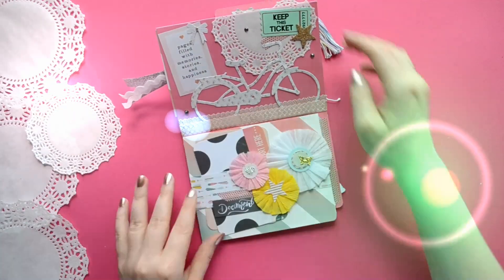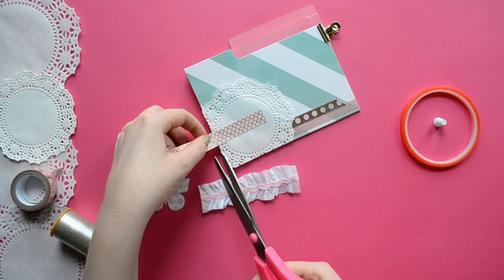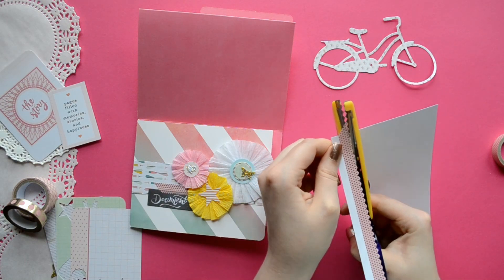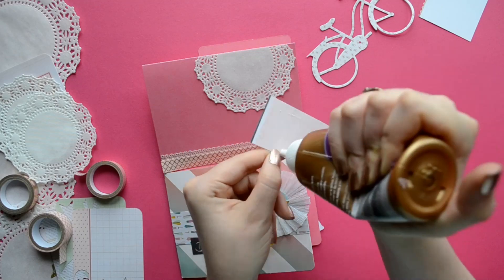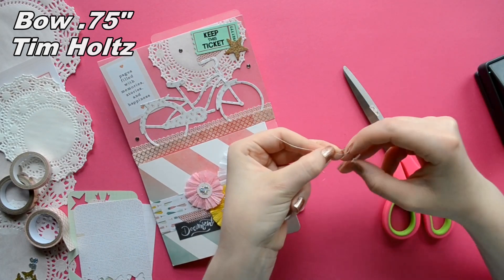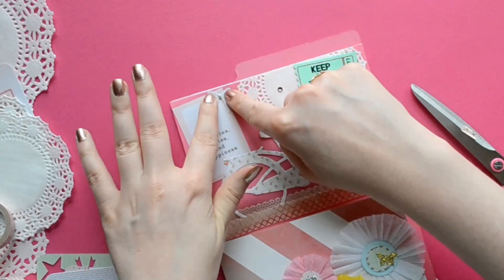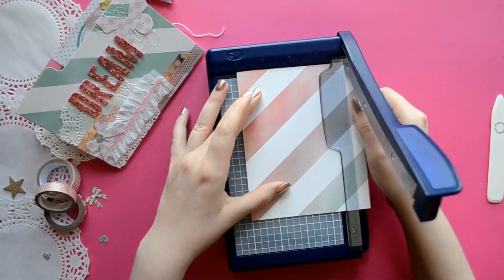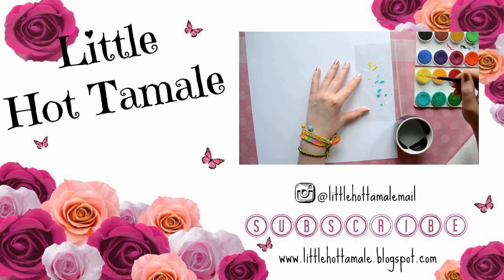Snail Mail File Folder Flipbook Tutorial OR File Folder Mini Album Tutorial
Hello Lovelies!  Today we are going to use a file folder to make a fun pen pal flipbook to send to your snail mail friends OR it can made into a file folder mini album.  For my project I did a hybrid of both, a pen pal letter that can later be used as a mini album, Yay!

This tutorial is packed with ideas, easy to follow steps for beginner crafters, a FREE envelope printable, and much more.

Send me a letter/postcard:
Megan Marshall
Canton, IL 61520
USA